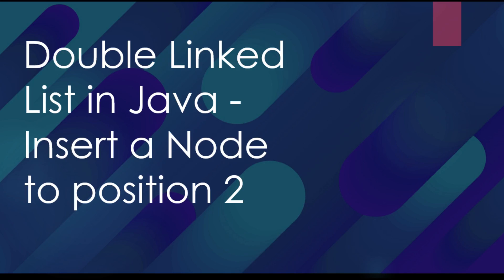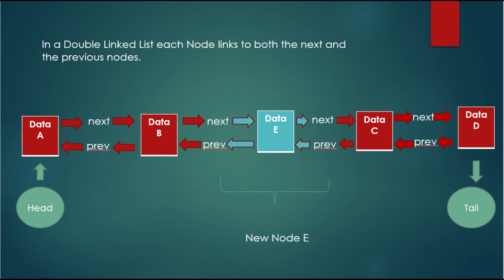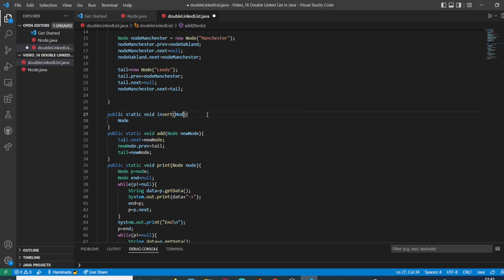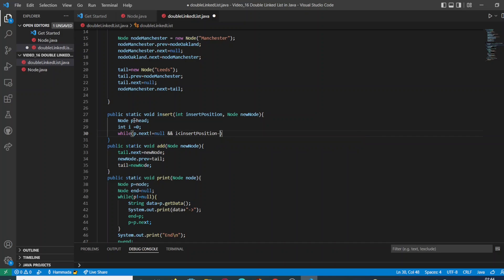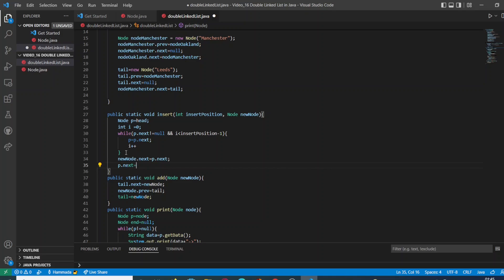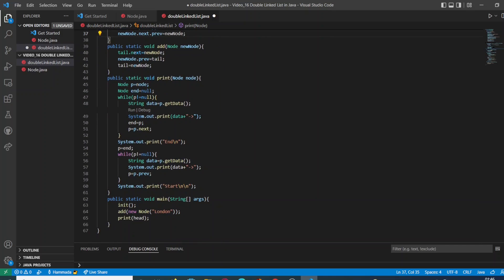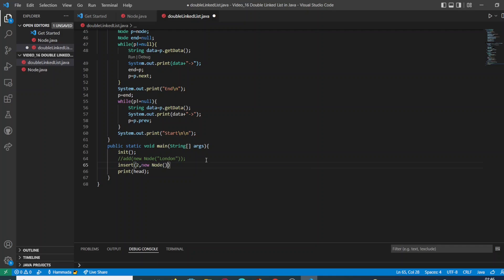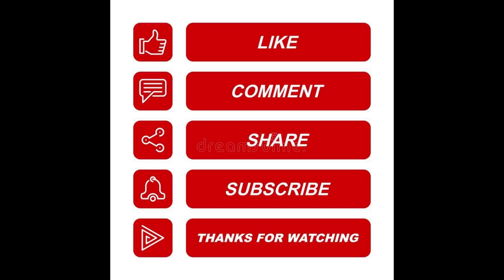Double Linked List in Java part 3 Insert a Node to position 2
In this video we are going to see how we can insert a Node in a specific position in a Double Linked List